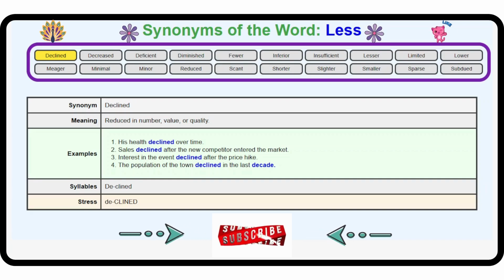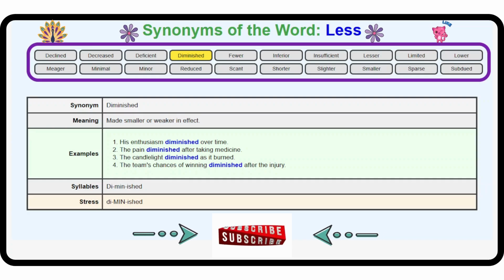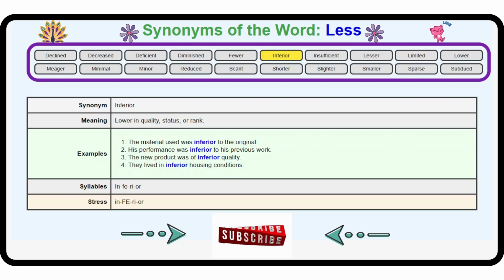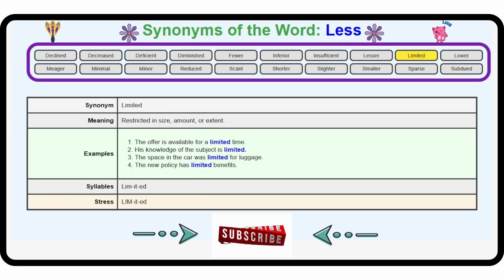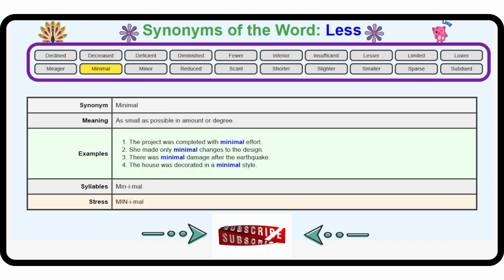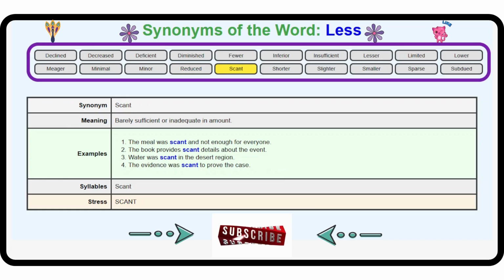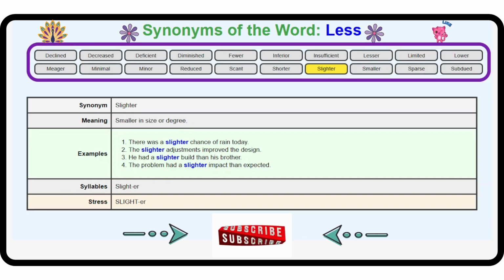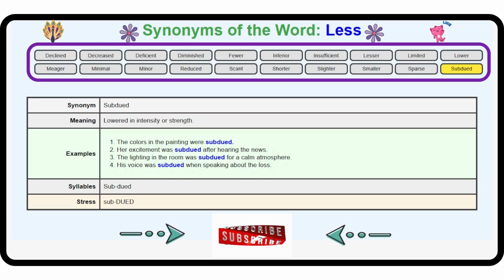Stop Saying "Less"! Use These Smart Synonyms – Feb 26 2025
Are you using "less" too often in your conversations and writing? It's time to upgrade your English vocabulary with better, richer alternatives! Learning synonyms makes your speech and writing more effective, engaging, and professional.

🔹 Why Should You Learn Synonyms?
Using the right words makes a huge difference in communication, exams, business writing, and daily conversation. Whether you're preparing for IELTS, TOEFL, or just want to sound fluent, this lesson is for you!

🔹 What You'll Learn in This Video:
✔️ Alternative words for "Less" and their meanings
✔️ How to use these synonyms correctly in sentences
✔️ Common mistakes and how to avoid them
✔️ A fun quiz to test your knowledge